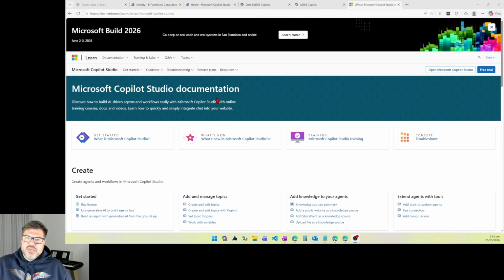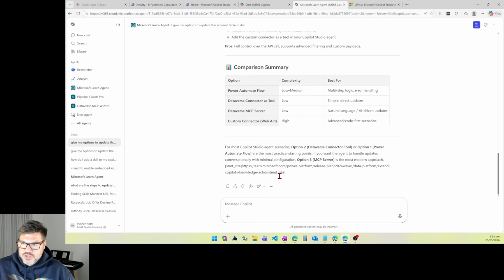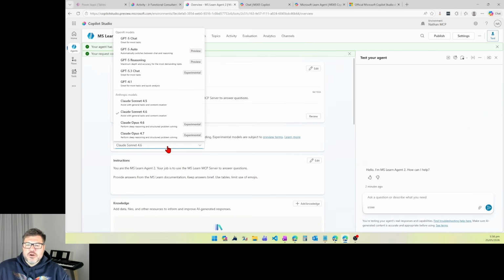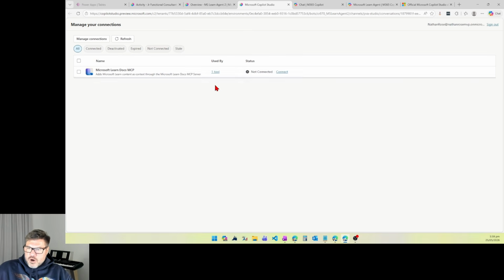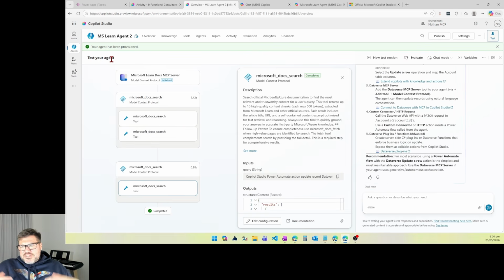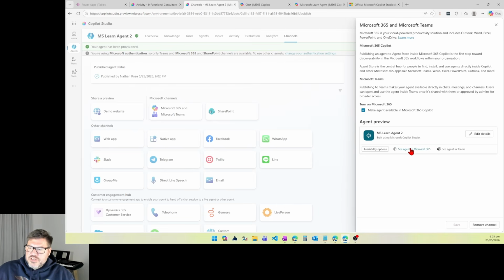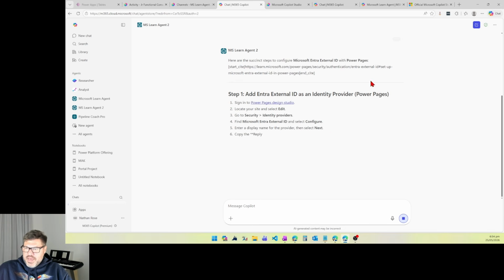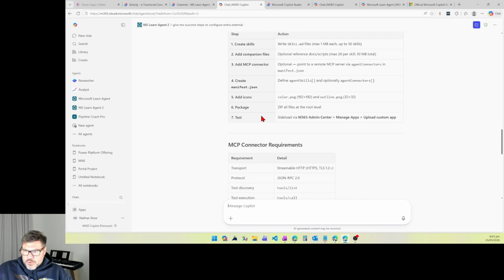The Most Powerful Copilot Studio Agent You Aren't Using Yet (MCP Tutorial)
Stop wasting time scrolling through endless pages of documentation! In this video, I’ll show you how to build the ultimate Microsoft Learn AI Agent in Copilot Studio using the new Model Context Protocol (MCP) server.

By the end of this tutorial, you'll see how to deploy this custom agent directly into M365 Copilot and Microsoft Teams so it can reason over Microsoft Docs, build comparison tables, and answer your complex Power Platform and Dataverse questions in your everyday workflow.

🔥 What you'll learn in this tutorial:
- How the Microsoft Learn Docs MCP server works behind the scenes.
- Step-by-step setup of a new custom agent in Copilot Studio.
- Connecting Claude 3.5 Sonnet to the MCP Tool.
- Managing agent connections in the test canvas.
- Publishing and deploying your agent to Microsoft 365 Copilot & Teams.

📌 Timestamps:
00:00 - Why you need a Microsoft Learn Agent
00:40 - Live Demo: Querying Dataverse update options
01:54 - Step-by-Step: Creating a blank agent in Copilot Studio
02:30 - Writing effective Agent Instructions & picking the LLM (Claude Sonnet)
03:54 - Adding the Microsoft Learn Docs MCP Server Tool
04:38 - Crucial Step: How to manage and enable your connections
05:15 - Testing the agent inside Copilot Studio
06:21 - Deploying the agent to M365 Copilot and Teams
07:42 - First-time setup & authentication in M365 Copilot
10:05 - Next steps: Can you use this with Cowork?